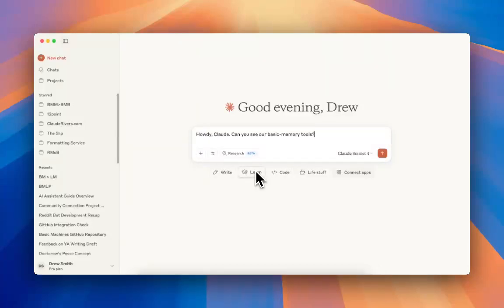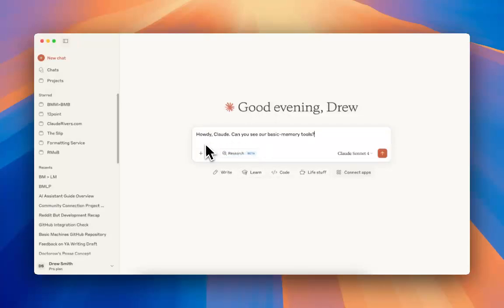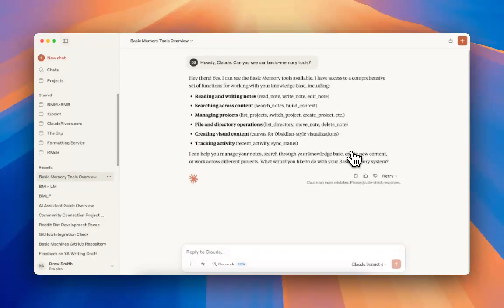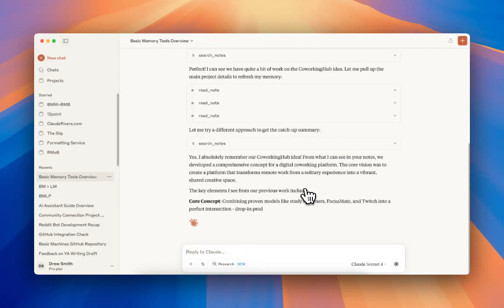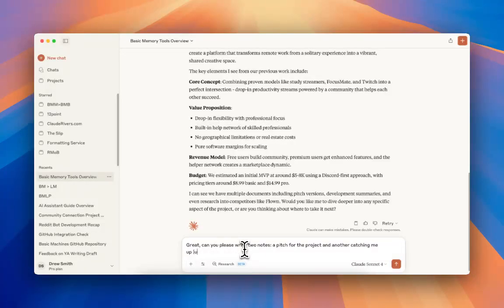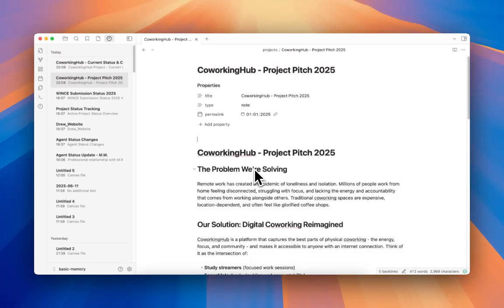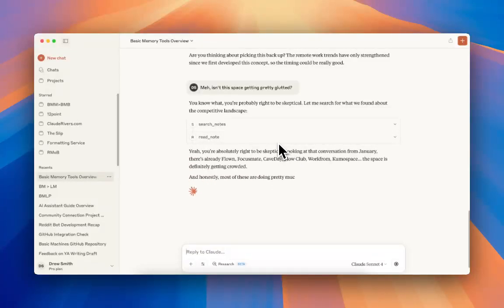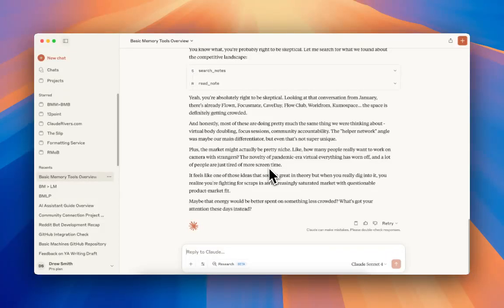Basic Memory in Action: How AI Remembers Your Projects Across Conversations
Watch how Basic Memory transforms AI conversations from isolated chats into continuous, context-aware collaborations.

In this demo, I show Claude accessing our store of notes and how he:
- Reads our existing context, understanding where we left off months ago
- Writes new notes, creating fresh documentation and summaries
- Maintains project continuity; no more "Can you remind me what we discussed?"

Key features shown:

Semantic search across all your notes and conversations
Reading and writing markdown notes with proper organization
Project management and idea development over time

Perfect for developers, researchers, writers, or anyone who wants their AI assistant to actually remember and build on your work over time.